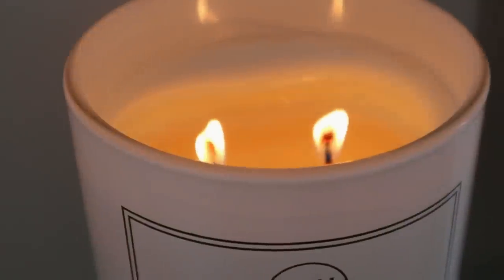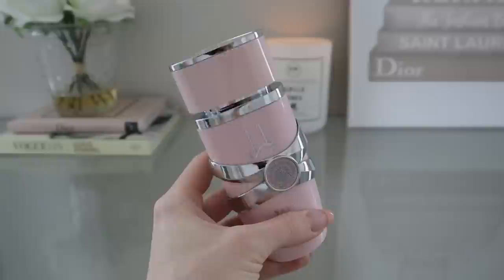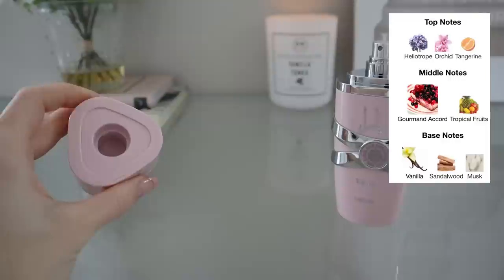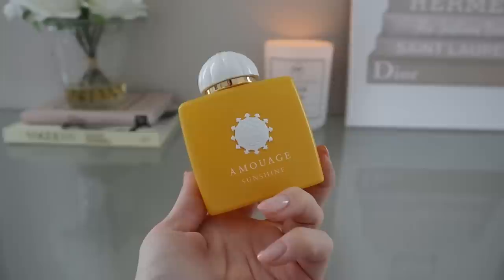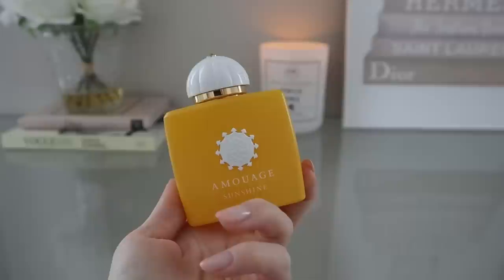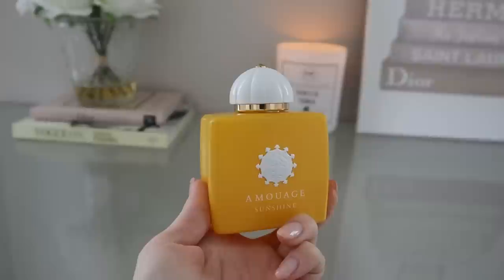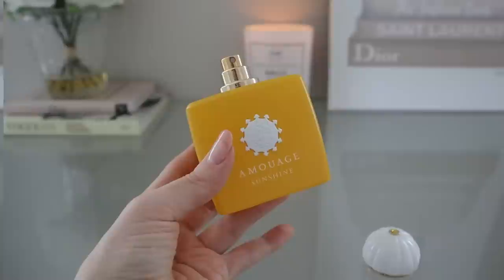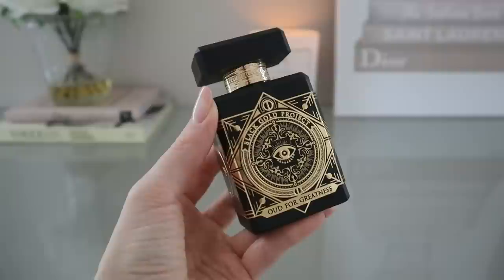Mini Perfume Haul Part 1 \\ Oud for Greatness, Amouage Sunshine, Lattafa Yara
Hey guys!  Today's video is part one of a perfume haul and I'll be sharing a couple of new absolute loves 💗

FragranceBuy; the best place to get fragrances at a DISCOUNT -  shipping to US and Canada.

https:/poshmark.ca/closet/ilythiamarie